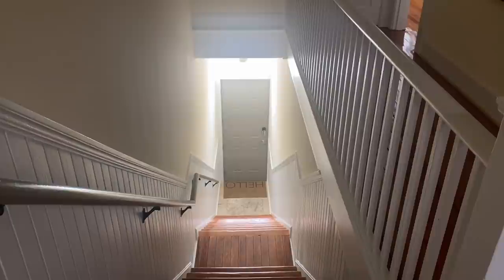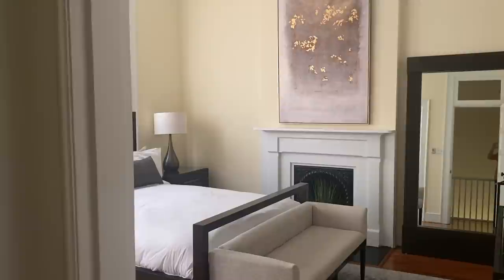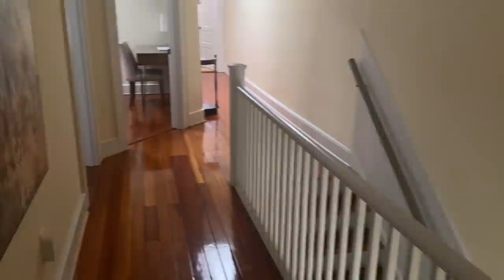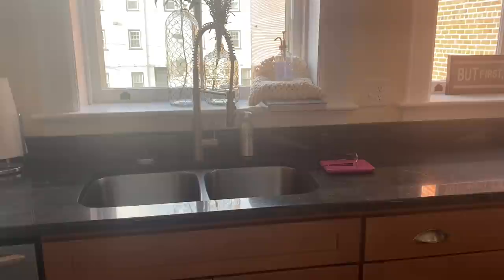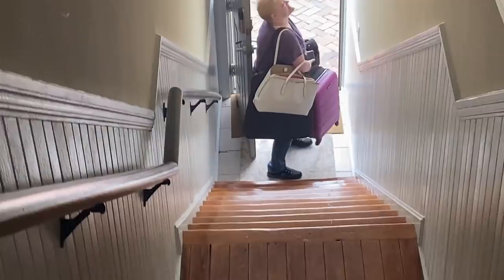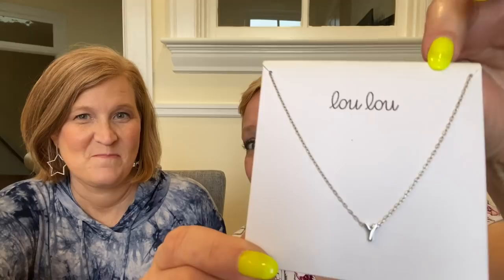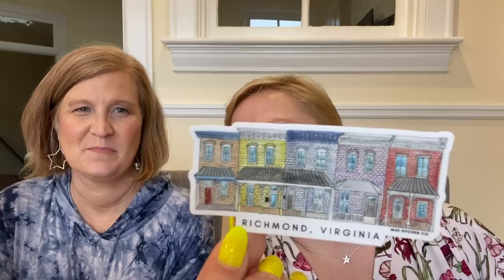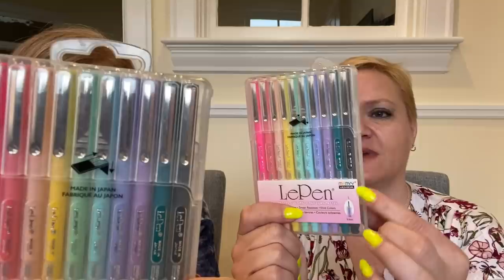Girls Trip Vlog | June 2021 | Richmond Virginia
Hi Sunshines~. Today's video is a little different from my normal content but I thought it would be fun to post.  I was trying a new smoothing product on my hair and as you can see in this video is was NOT working.  😂. Enjoy!

I love happy mail.  I would like to hear from you!
Kristy Smith
1395 E Cobb Dr

FabFitFun To get your first box for $10 off

The Curateur welcome box is 34.99 making it $25.99 with the code WELCOME10

Or get a FREE MYSTERY BOX with a one year subscription using the code UNBOXERMYSTERY.

To get your first GlobeIn box for $10 plus shipping when you purchase a 3 month subscription.

Rocksbox - To get your first box free and the $21 credit